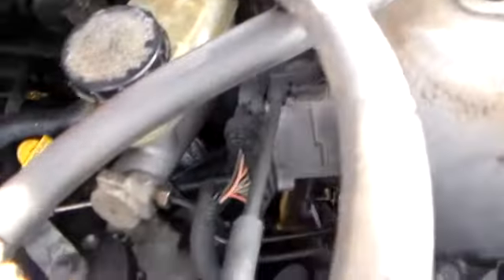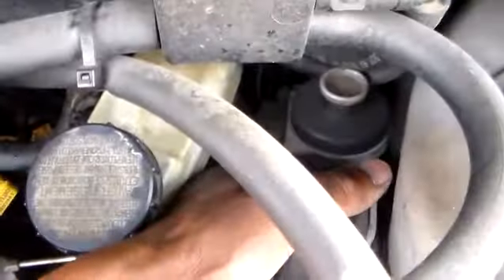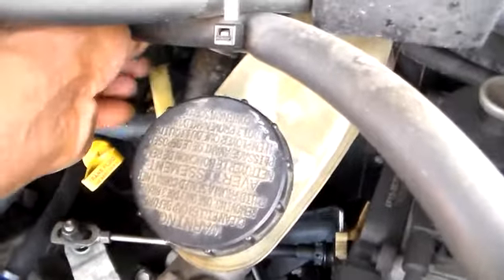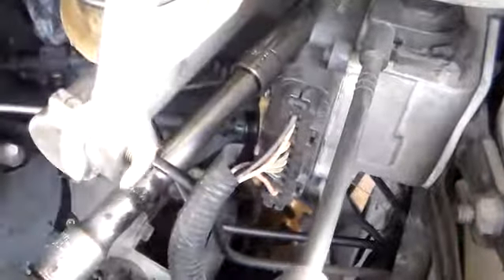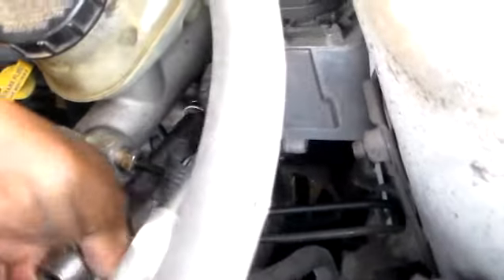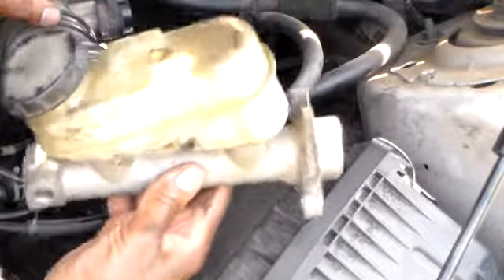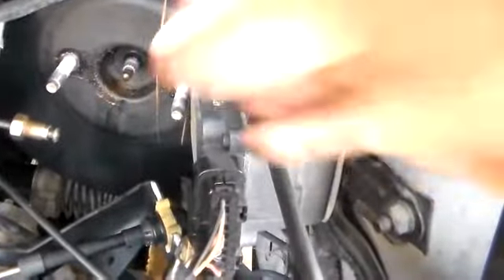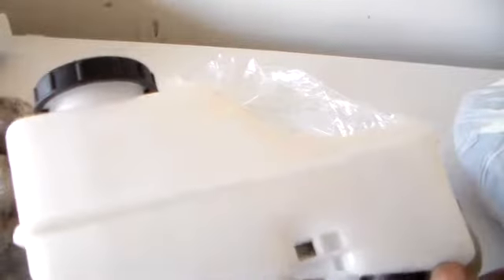brake master cylinder replacement 2005 Ford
replaceing the brake master cylinder on this car was not hard at all.